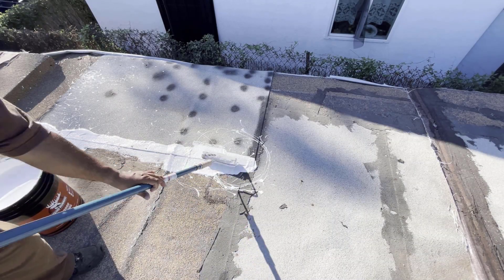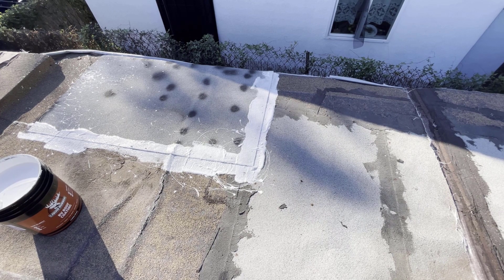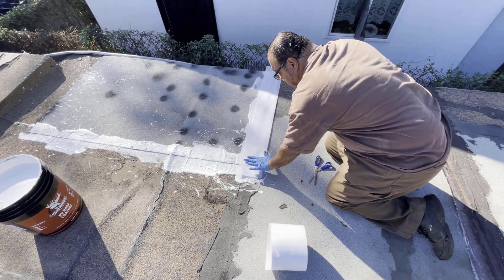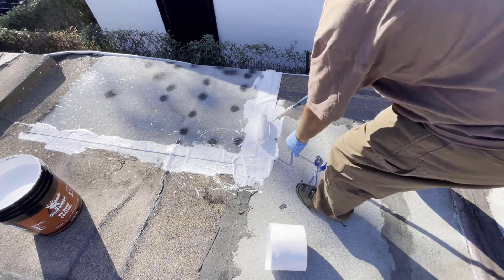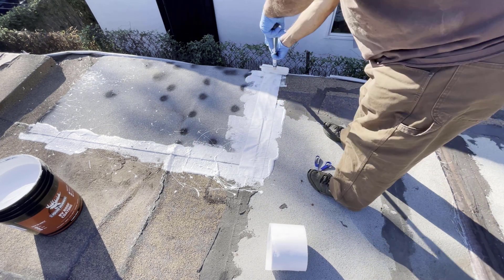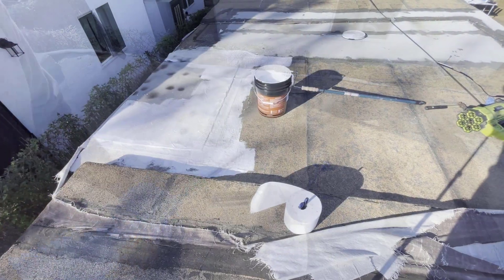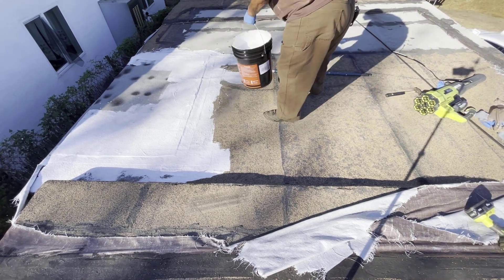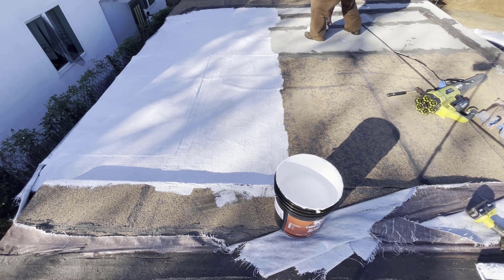Uncovering the Truth About Yaxtida Waterproofing Membrane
Say goodbye to water damage headaches with Yaxtida Waterproofing Membrane! Whether you're a homeowner, contractor, or DIY enthusiast, this innovative solution is a must-have for protecting your surfaces from moisture infiltration. Engineered with durability and reliability in mind, Yaxtida Waterproofing Membrane provides a robust barrier against water, ensuring long-lasting protection for your decks, roofs, bathrooms, and more. Keep your spaces dry and free from costly repairs with Yaxtida Waterproofing Membrane. Discover the ultimate defense against water damage today!

About this item:
🔹Reinforcing Fabric Geo-Textile Waterproofing Membrane Mesh Tape for Shower Walls, Roofing, Tiles. Use on Seams and Joints to Fix Leaks. 70g/㎡
【Extremely Water Barrier Capability &Anti Fracture】Composed of the denser reinforcing stitch-bonded polyester. anti-fracture membrane drywall tape adds strength to waterproofing membranes while preventing cracks or moisture from permeating the finished overlay. Outperforms fiberglass mesh tape.
【328ft Super Long Roofing Flashing Tape & Cuttable】6-inch x 328ft waterproofing membrane fabric long enough for a whole shower room or Roofing repair project. Perfect for Shower walls Pan, Tiles, Liners, Flooring, Drywall, Flat Roofs, Metal Roofs, RV, Foundation, Deck, Balcony, Basements., etc
【Flexible & Practical】The optimal thickness allows liquid waterproof membrane fabric sheet pliable and applied excellently to any corners and even to sharp surfaces. Geo Textile with waterproof coatings to bridge gutters; cracks, joints; seams, vents; skylights, drains, corners, etc
【High compatibility】Yaxtida waterproof fiberglass fabric is compatible with all common Waterproofing Coatings, Polymers, Liquid Rubber, and Sealants such as Semco, RedGard, Laticrete, Hydro Barrier, AquaDefense, etc.
【Easy to use & Affordable】Save the cost of contractors and DIY ①Measure and cut reinforcement fabric needed. ②Apply a thick coat of Liquid Waterproofing Membrane ③Embed mesh tape and apply 2th-3rd coatings ensuring all wrinkles and bubbles are brushed out to leave a flat smooth finish.